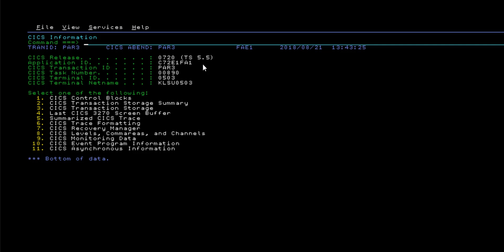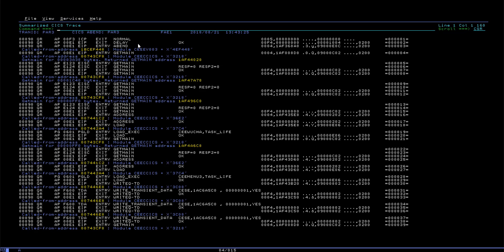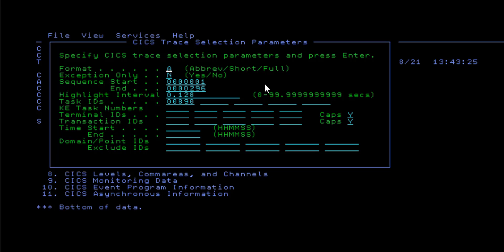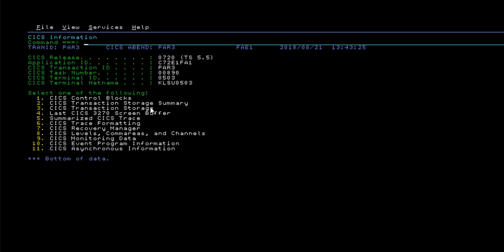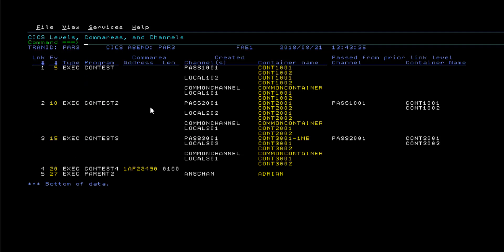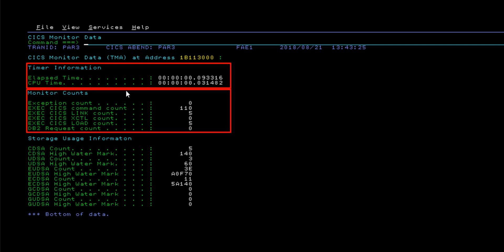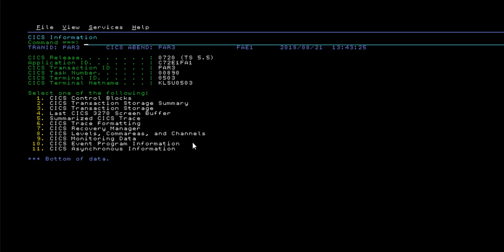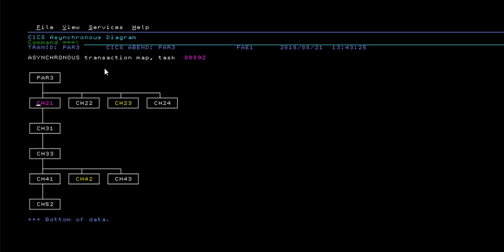Fault Analyzer for zOS CICS Information Part 2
This video is the second video of a two-part series of Fault Analyzer.